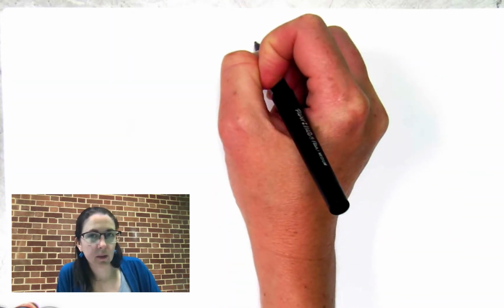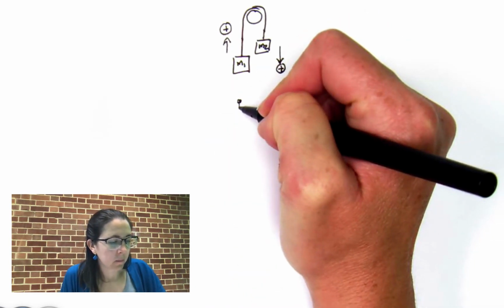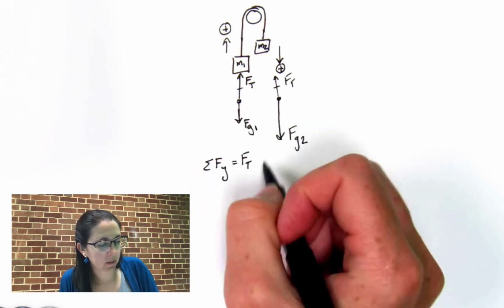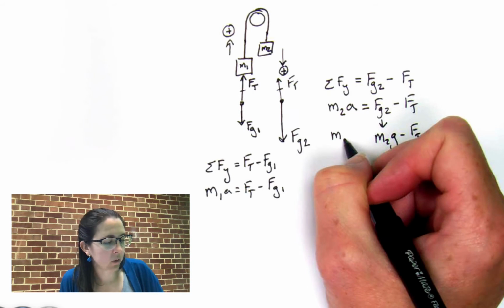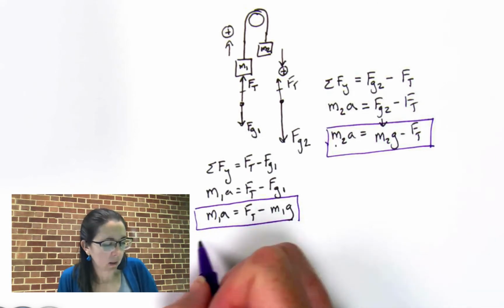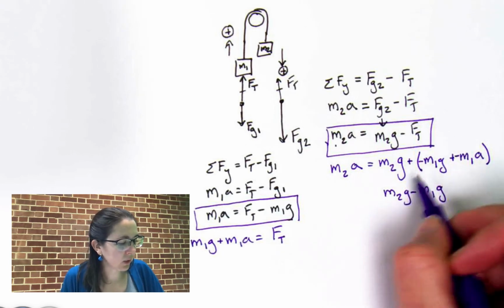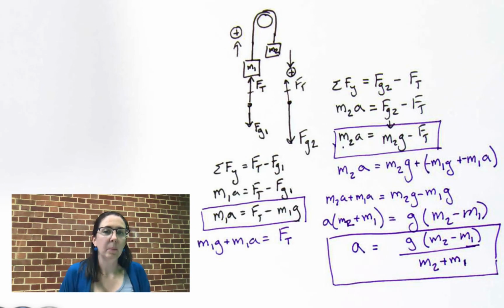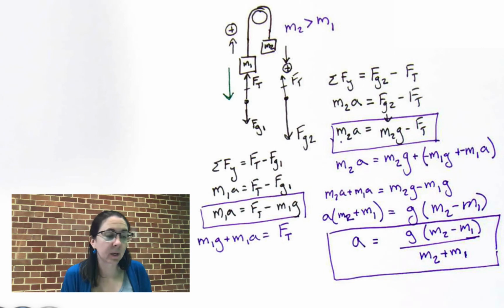Atwood Machine-2 body example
DrP goes through finding the acceleration of two boxes on a pulley by solving as a two-body problem